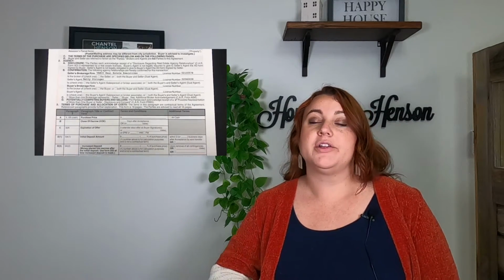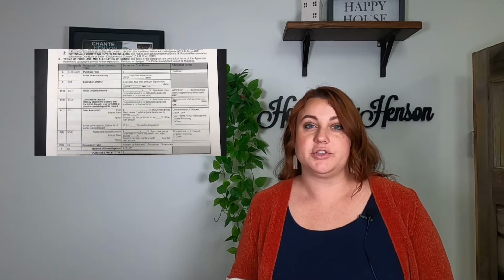The Updated California Residential Purchase Agreement | Tip Tuesday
Hi, we're Chantel Henson and Betty Stringer and we'd love to assist you. We are a mother-daughter team, committed to assisting you with your Real Estate needs! Providing you with Local Real Estate updates and advice for Monterey, Santa Cruz, Santa Clara, & San Benito County's real estate market for over 24 years.

We will provide you the FACTS! For an honest answer, call us. Our goal is, not to make a sale, but to create a Customer for Life!

Whether you're in the research phase at the beginning of your real estate search or you know exactly what you're looking for, you'll benefit from having real estate professionals by your side. We'd be honored to put our real estate experience to work for you.

Chantel Henson & Betty Stringer
Broker/Owner & Broker Associate
Realtors®
DRE # 01271580 & 02042438
VANCO Real Estate Executives